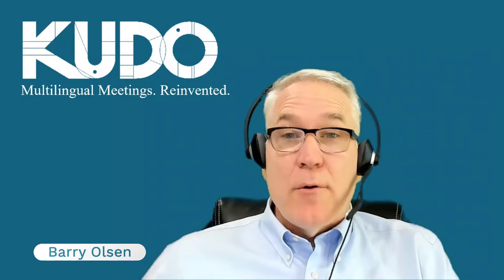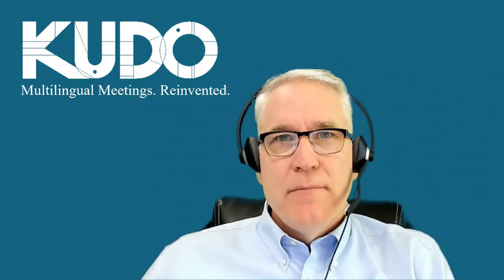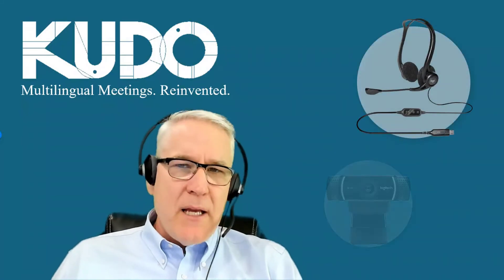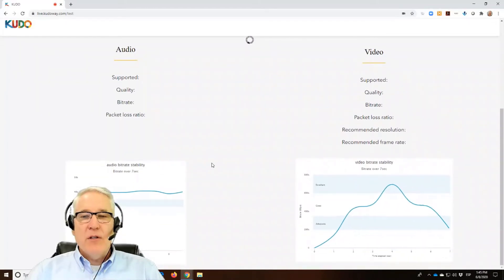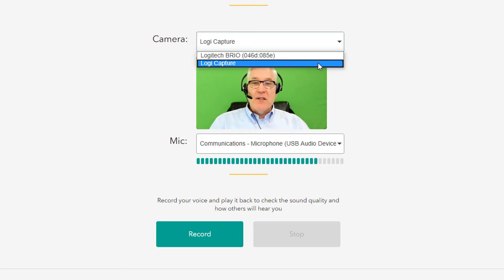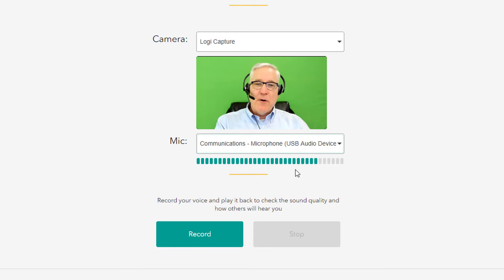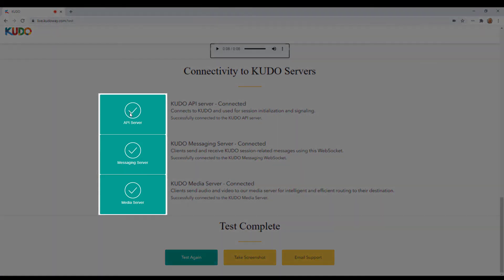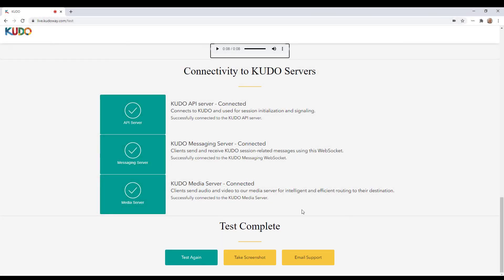KUDO 101 - Test Page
Learn how to test your connectivity and Audio/Video quality before you join a meeting on KUDO.